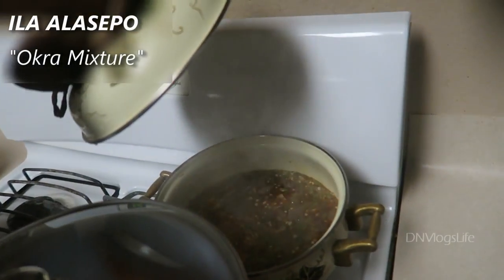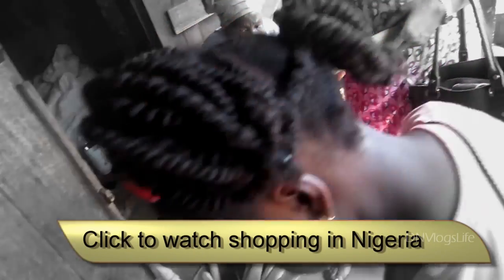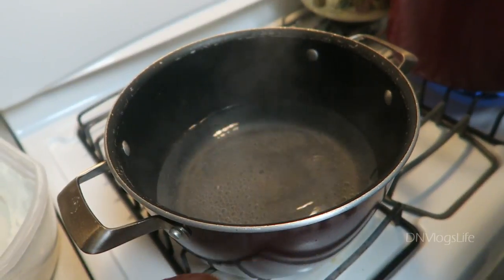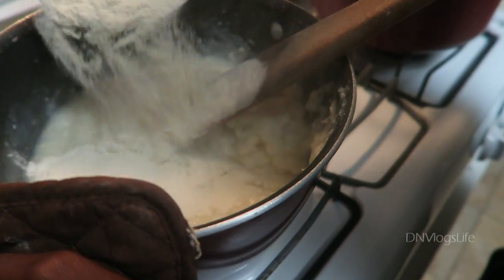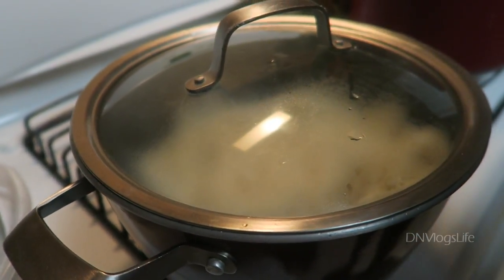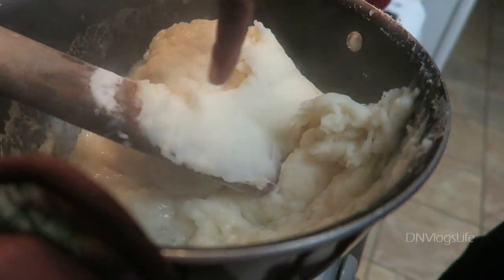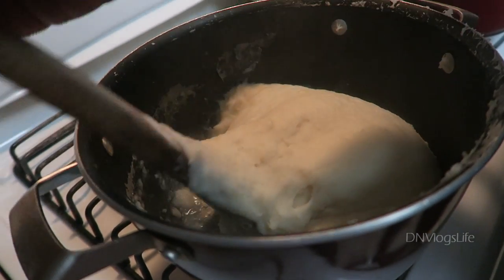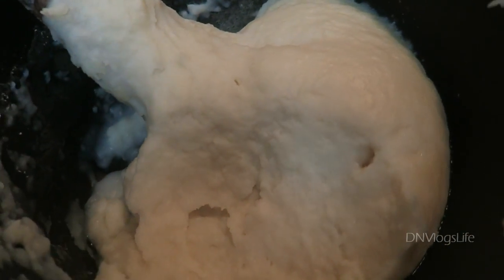HOW TO MAKE IYAN (Pounded Yam) Nigerian Food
In this video, I show you how to make iyan. Iyan is pounded yam. It is a Nigerian food eaten by a lot of people in Nigeria, mostly Yoruba.
You will need a big pot, iyan (yam flour), water, igbako, orogun / omorogun.

Our Body and Hair Care Products
P e r I s c o p e: sawahtwit (DiscoveringNatural)
Song: Obi Oghiri
Find on SoundCloud\OgaSilachi